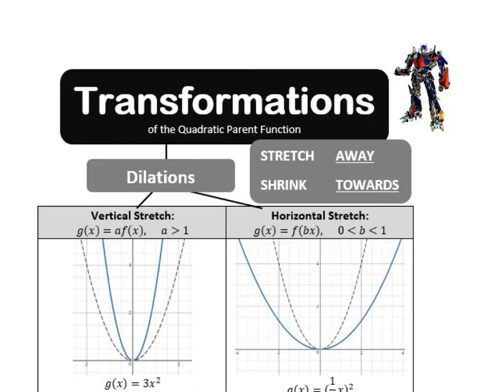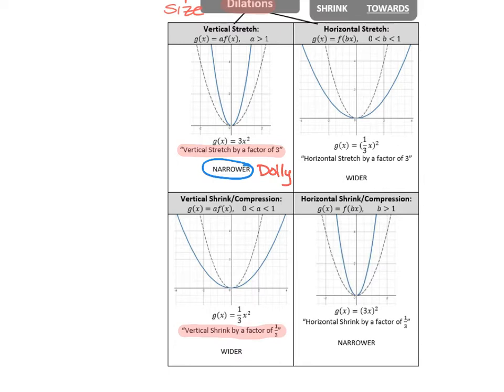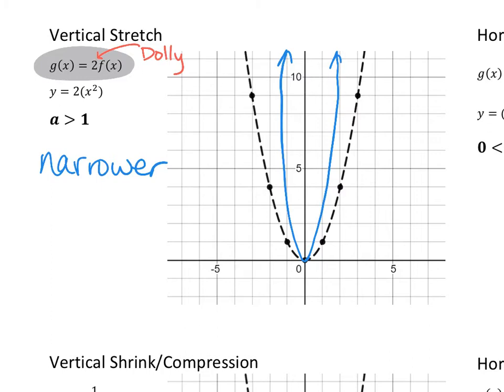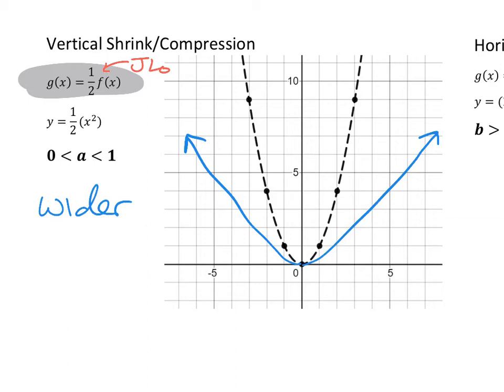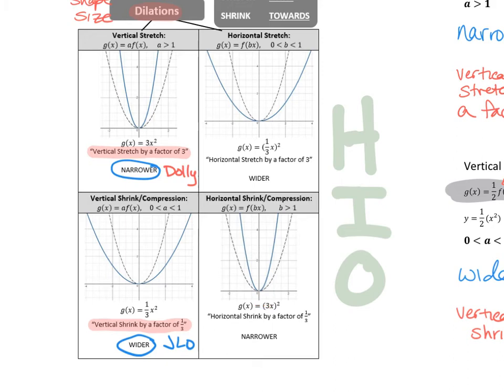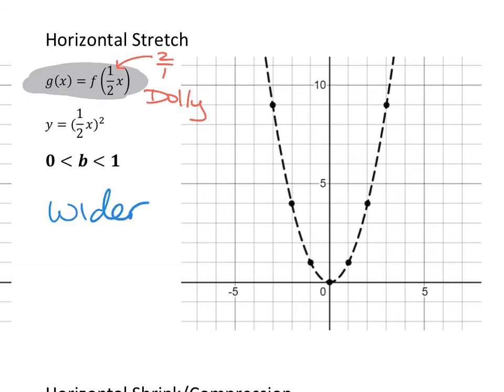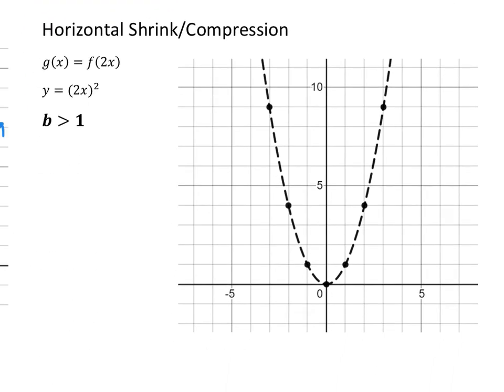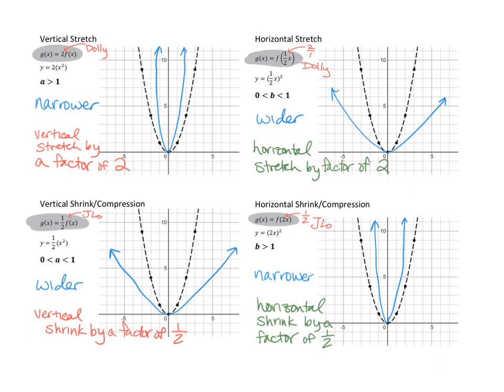19-20 Lesson 8.1 8.2 Transformations of Quadratics PART 2 (7C.2)